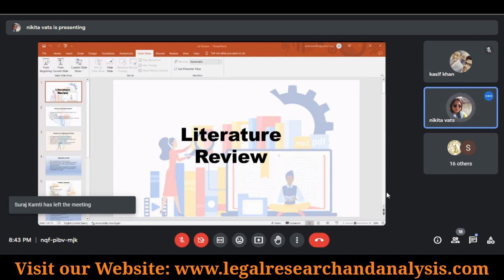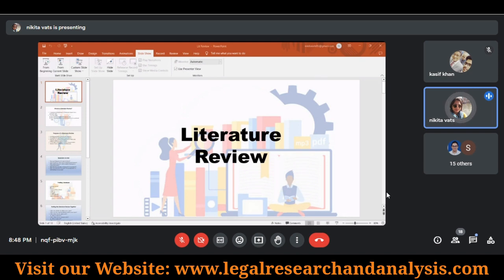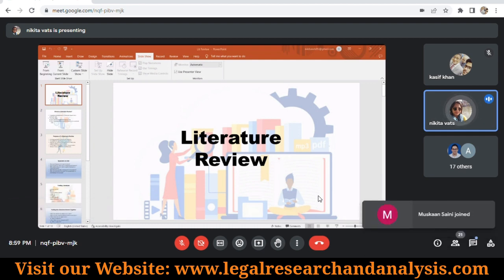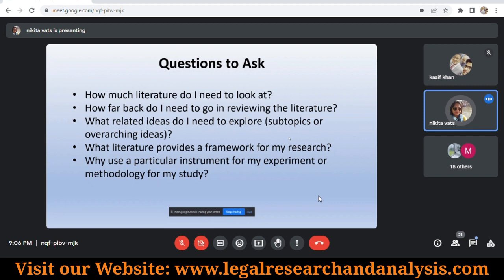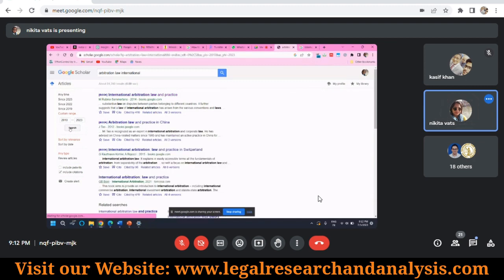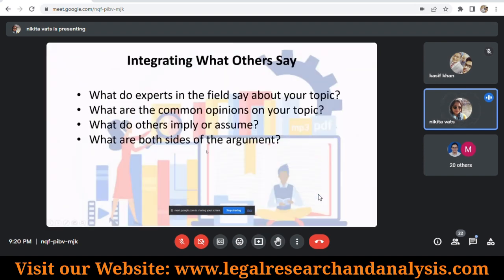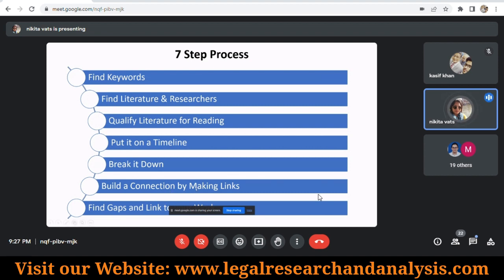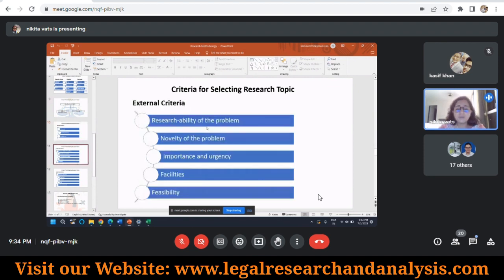Literature Review in Research Methodology by Nikita Vats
Hello Everyone
Welcome to Legal Research and Analysis

In this video, we are excited to present you with an in-depth review by Nikita Vats on the role of literature in research methodology.

Nikita Vats, an esteemed scholar and researcher in the field of social sciences, provides an insightful analysis of the importance of literature in conducting research. In this review, she explores how literature acts as a crucial foundation for any research project, serving as a guiding light throughout the entire research process.

Nikita begins by highlighting the primary objectives of incorporating literature into research methodology. She explains how it aids researchers in developing a strong theoretical framework, identifying gaps in existing knowledge, and establishing the significance of their own study within the broader academic context.

Throughout the review, Nikita emphasizes the relevance of literature in shaping research questions and hypotheses. She provides examples and case studies to illustrate how a comprehensive literature review enables researchers to formulate precise research questions that contribute to the existing body of knowledge.

Furthermore, Nikita discusses various strategies for conducting an effective literature review. She shares valuable tips and techniques for gathering relevant and reliable sources, critically evaluating existing literature, and synthesizing information to build a solid foundation for research.

Additionally, she explores the concept of conceptual frameworks and their relationship with literature. Nikita elucidates how a well-constructed conceptual framework, rooted in a thorough understanding of existing literature, helps researchers to structure their study and analyze their findings in a meaningful way.

Throughout the review, Nikita's engaging presentation style and deep understanding of the subject make this video an invaluable resource for students, researchers, and anyone interested in research methodology. Her insights provide a comprehensive understanding of how literature plays an indispensable role in the research process.

So, whether you are a beginner in the field of research methodology or an experienced researcher looking to enhance your knowledge, be sure to watch Nikita Vats' illuminating review on literature in research methodology.

We have something special for your destination where you get every kind of assistance that you need during/after your law course.
Thank you for choosing us as your platform for legal research and analysis.